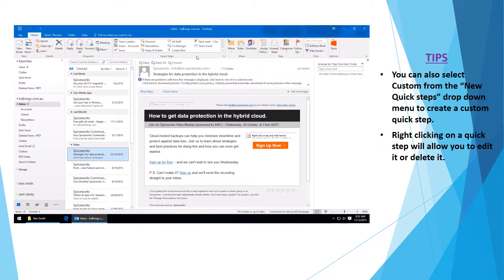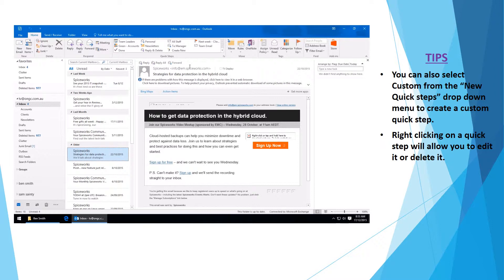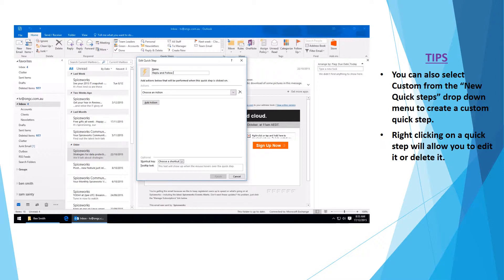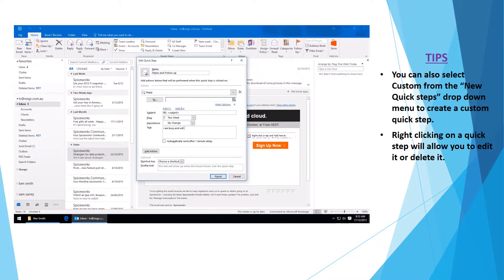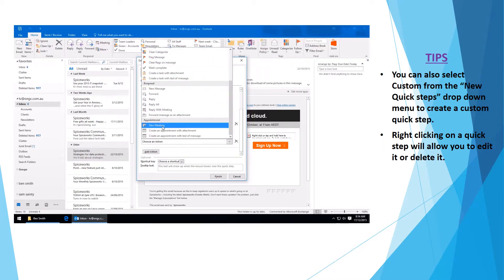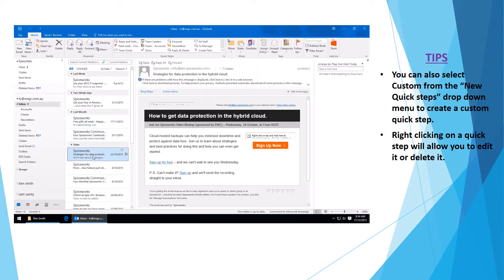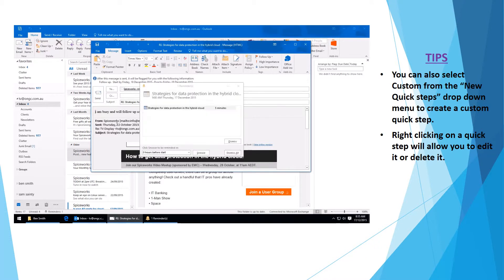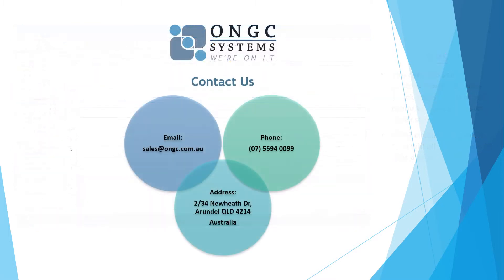Using Advanced Quick Steps in Outlook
An advanced tutorial on using Quick Steps in Outlook